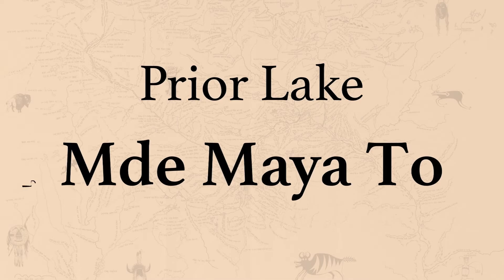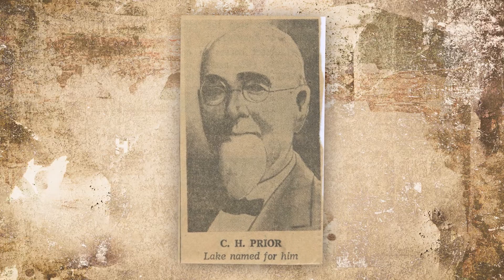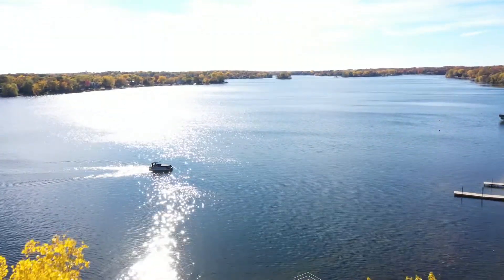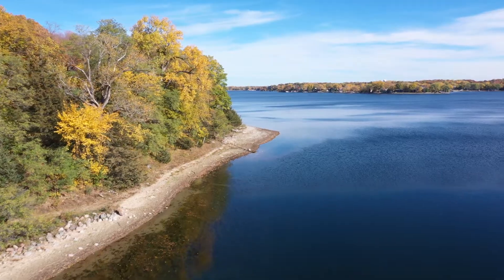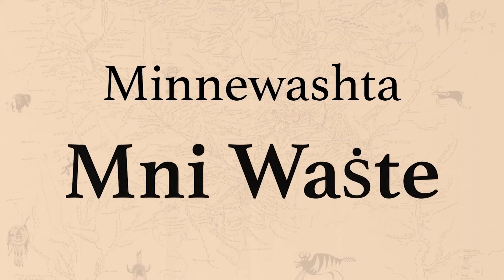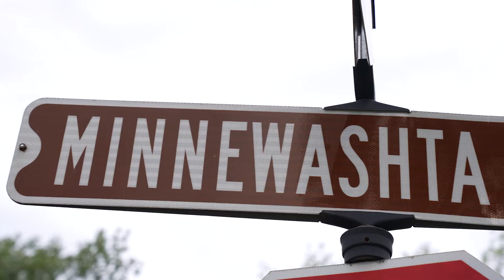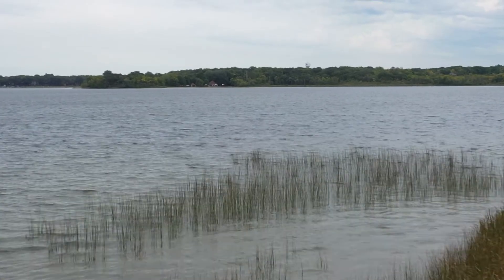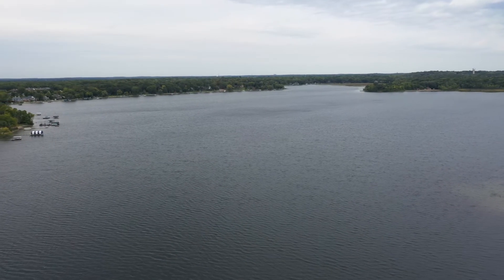2021 Native American Heritage Month - Dakota Place Names in Minnesota - Part 2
This land called “Mni-sota” is home to the Dakota people. They have been intimately connected to the region within and beyond the boundaries of Minnesota before it was a state.